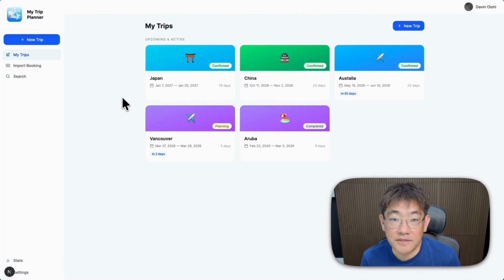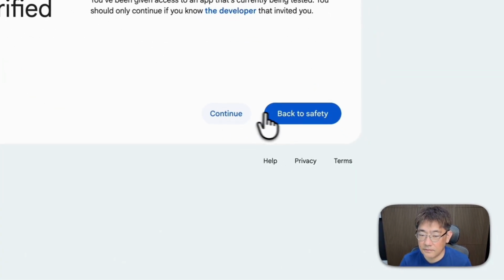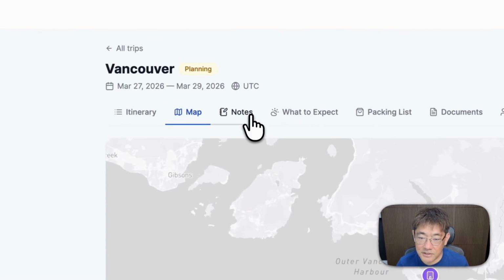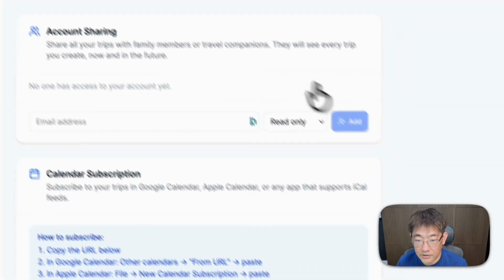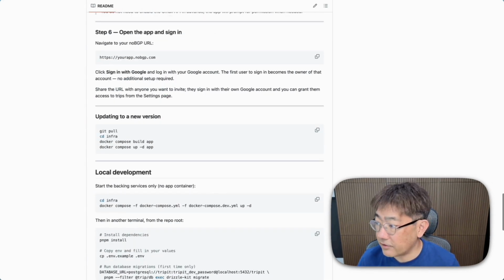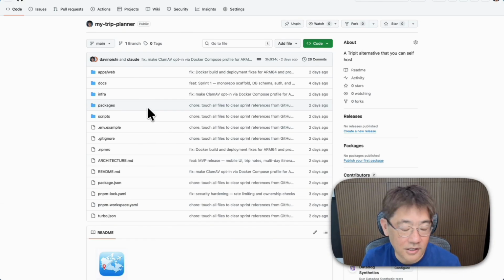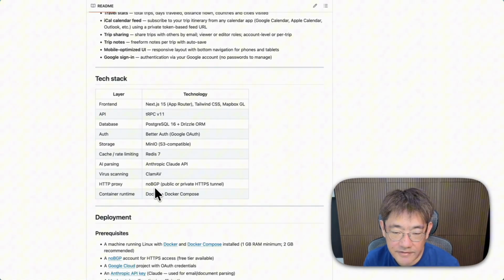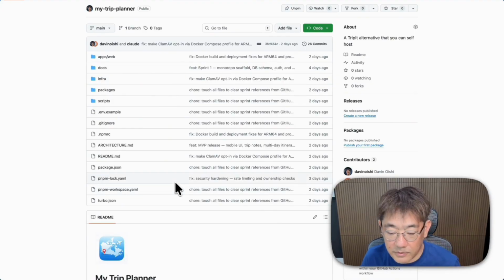How I Built a Privacy First TripIt Replacement with AI + Self Hosting (Full Walkthrough)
If you use TripIt but care about privacy, this is for you.

I built a fully self-hosted TripIt alternative using AI in about 3 days. It keeps my travel data private, adds features I actually want, and runs entirely on my own infrastructure.

In this video, I walk through the app, how it works, and how I deploy it so you can build and run your own version.

• A complete walkthrough of my custom travel planner
• How it imports trips from email and documents using AI
• Mapping, weather forecasts, packing lists, and trip sharing
• Global stats across all your travel history
• Calendar integration via ICS feed

🧠 AI Development Workflow

I used AI to go from idea to working app in just a few days:

• PRD, architecture, and API specs generated first
• Iterative development in structured “sprints”
• Claude used for coding, parsing, and feature implementation
• Real-world lessons from building a non-trivial app quickly

🛠 Tech Stack

• Next.js frontend
• PostgreSQL + Redis
• MinIO (S3-compatible storage)
• Mapbox for mapping
• Google OAuth for authentication
• Claude (Sonnet) for parsing travel data
• ClamAV for file scanning
• Docker-based deployment

🏠 Deployment Setup
I deploy everything to a Raspberry Pi in my home lab:

• Fully self-hosted, no public cloud required
• Automated deployment using noBGP MCP
• SSL, routing, and access handled automatically
• Works for any GitHub-based project, not just this app

TripIt works well, but:

• It is owned by a travel company
• It monetizes your data
• It lacks flexibility for custom workflows

This project solves all three.

The project is open source. You can clone it, modify it, and deploy it yourself.

• Developers exploring AI-assisted coding
• Anyone interested in self-hosting apps
• Travelers who want full control of their data
• Builders experimenting with modern deployment workflows

If you have ideas for features or improvements, drop them in the comments. I am continuously iterating on this.